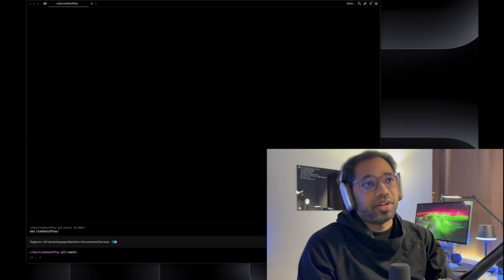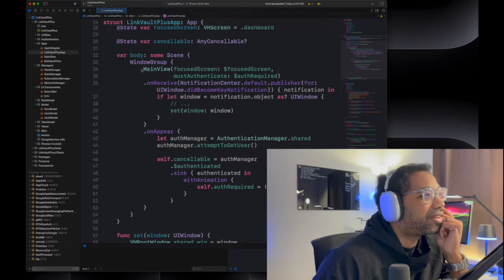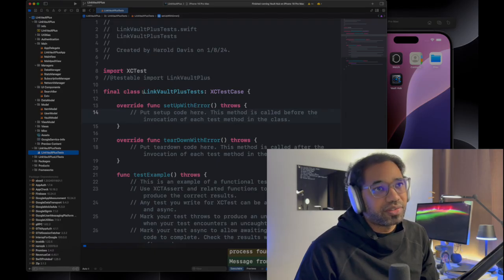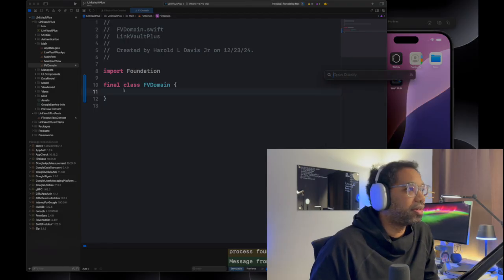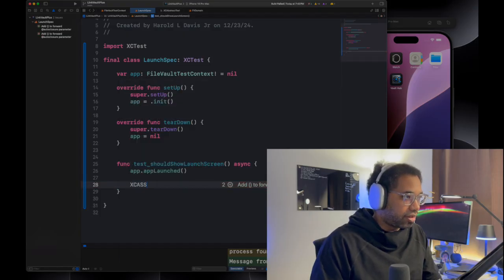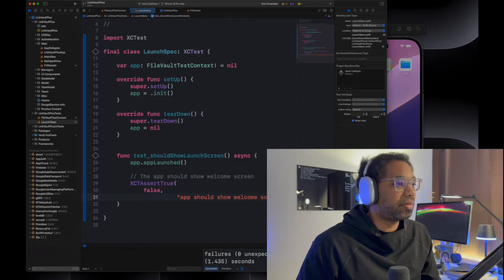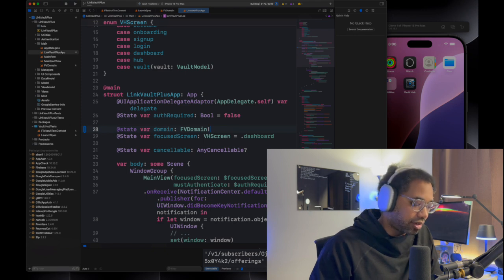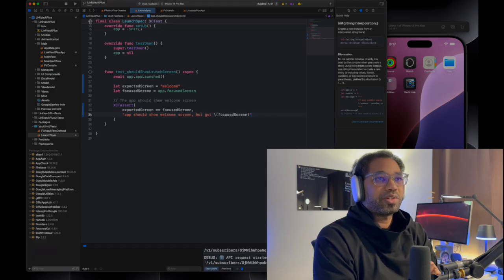No Tests to Reliable Code: Understanding Test Suites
Ready to stand out as a software engineer? In this 82-minute deep dive, we start with an app that has no tests and walk you through building a fully tested, reliable application from the ground up.

What You’ll Learn:
Why testing is crucial for your career
Setting up your first test environment
Writing unit tests to cover core functionality
Laying the groundwork for end-to-end tests
Boosting code quality, maintainability, and team confidence
This video is perfect for developers looking to level up their testing skills, gain confidence in shipping features, and future-proof their projects.

Chapters
0:00 Intro & Importance of Testing
5:10 Project Overview (No Tests!)
24:00 Setting up a Basic Test Suite
1:21:00 Final Thoughts & Next Steps